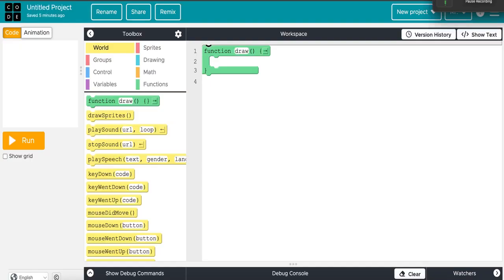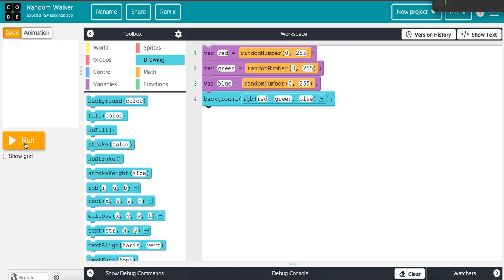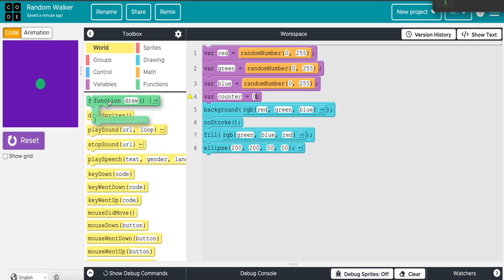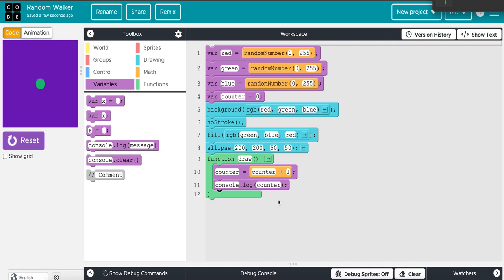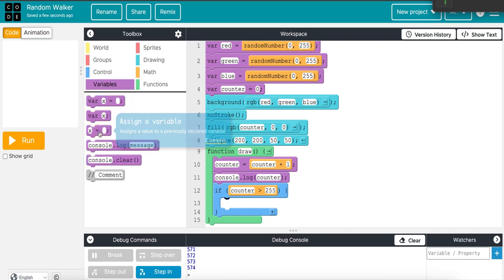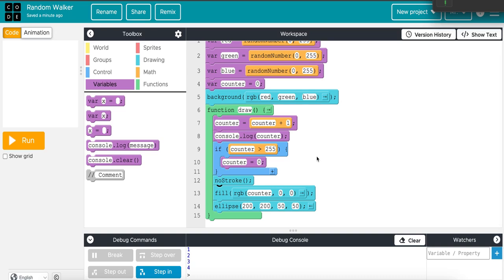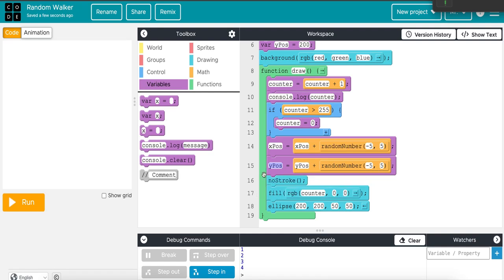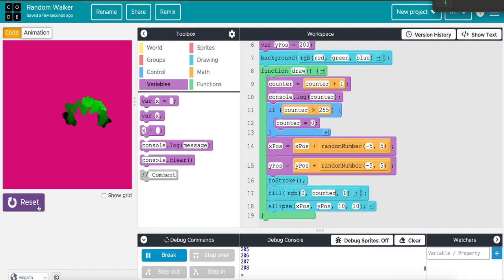Random Walker CodeAlong 1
This is my implementation of a random walker in Code.org's Game Lab.  This was inspired by Daniel Shiffman's The Nature of Code Chapter 0.